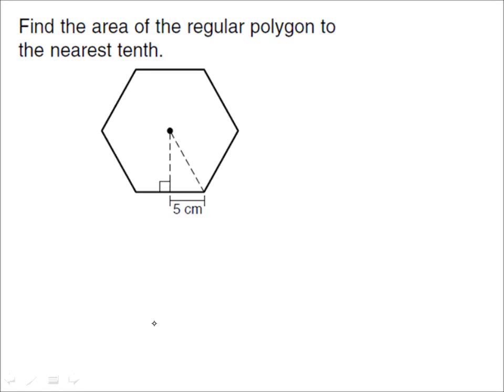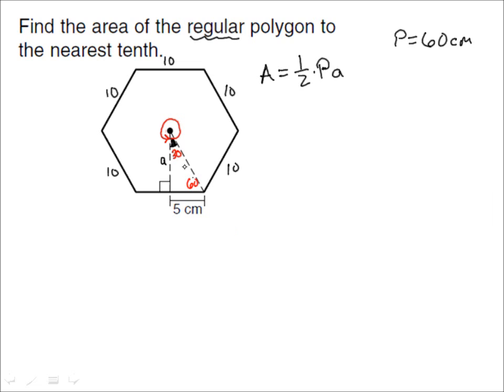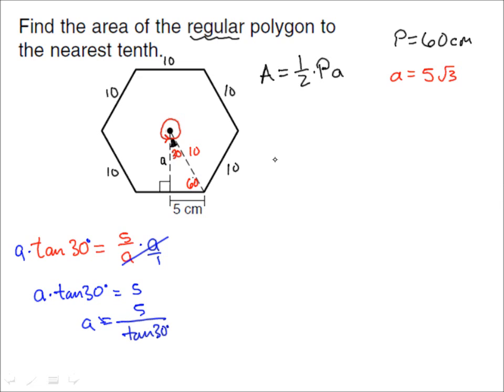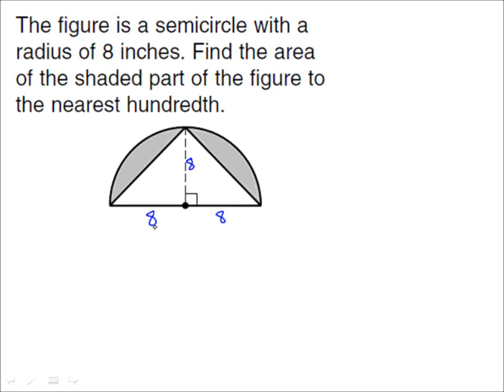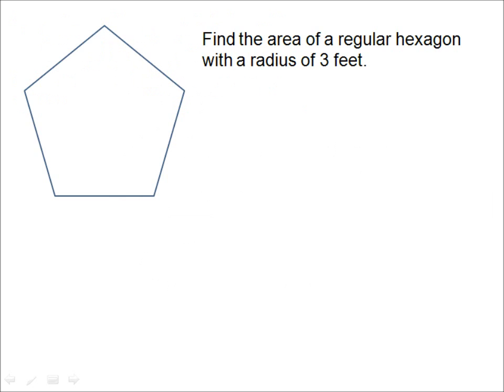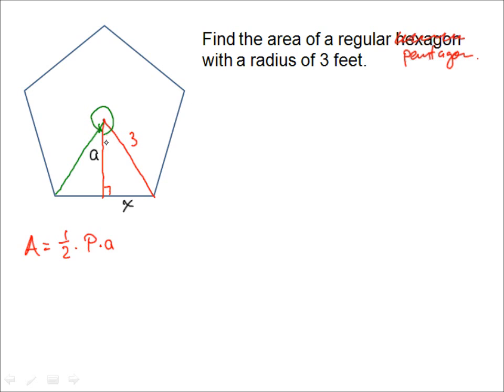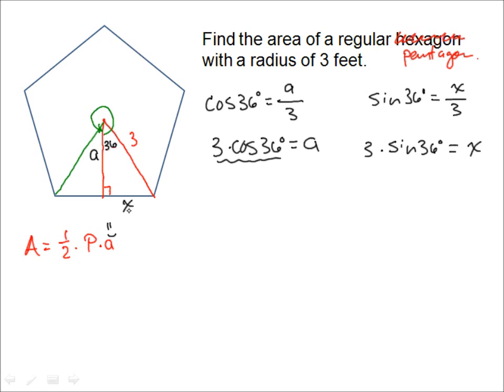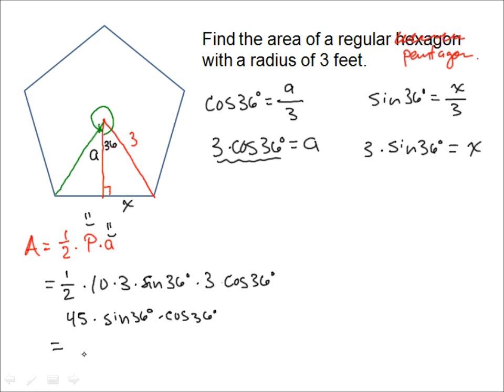Chapter 9 Test Prep Part 2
Mr. Roberts